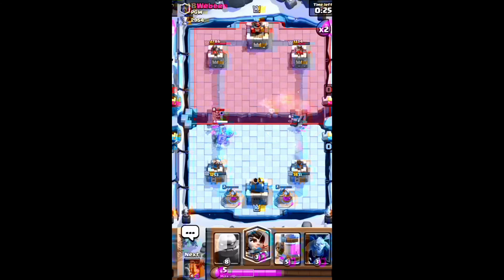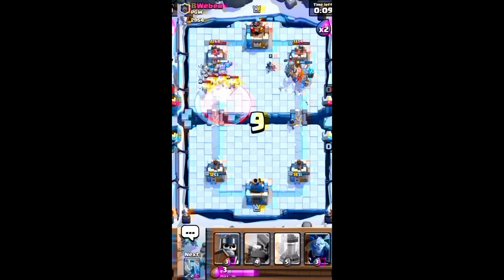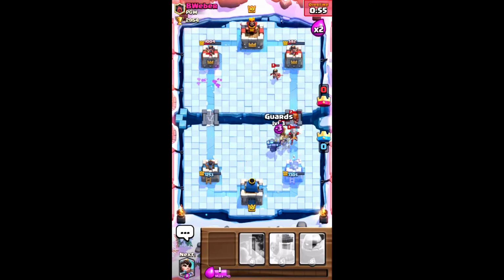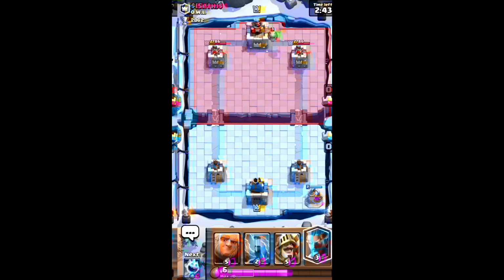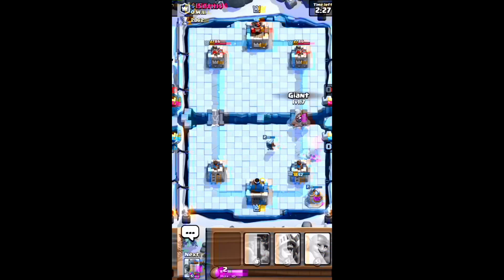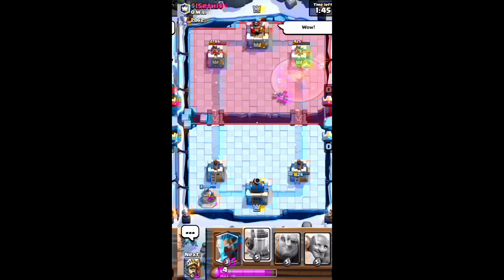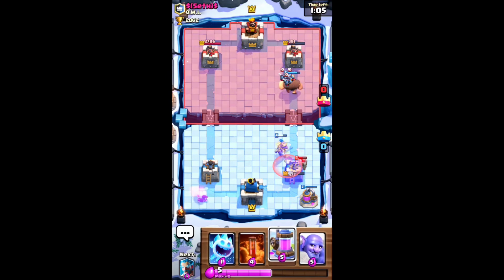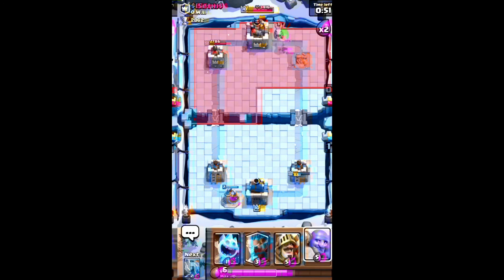Clash Royale | Balance Update (8/24)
Thoughts and info on the new update. I had a little bit of an issue with the gameplay recording. Hopefully the app will be fixed by the next video!